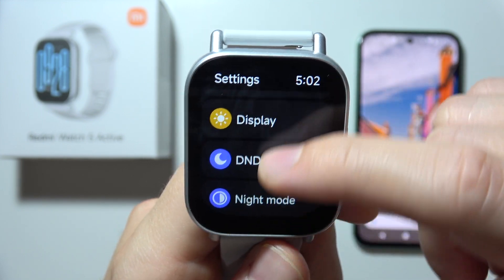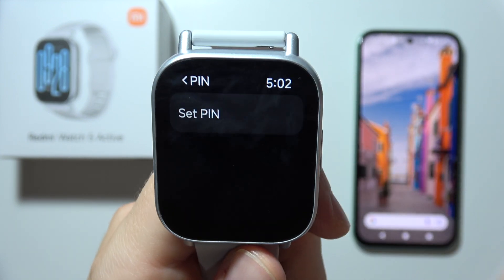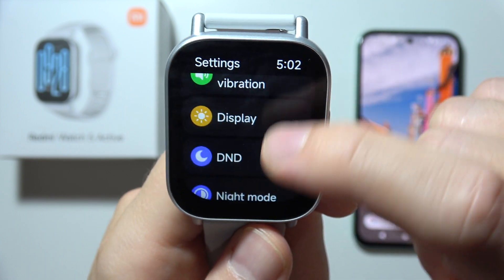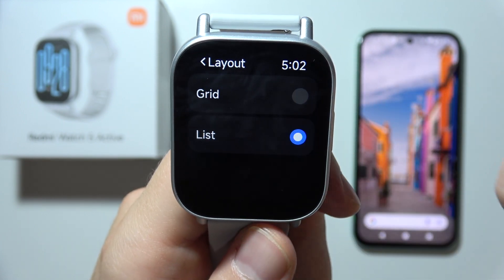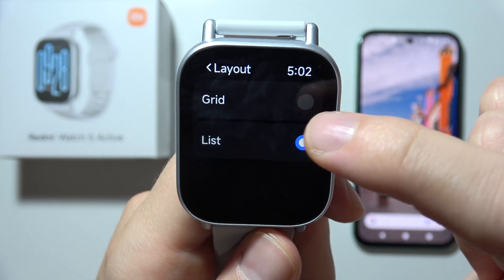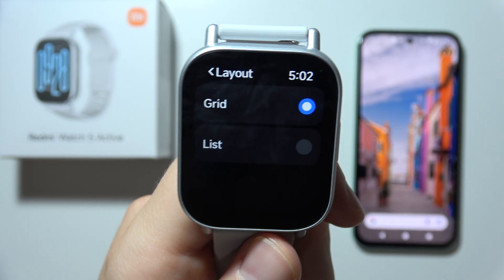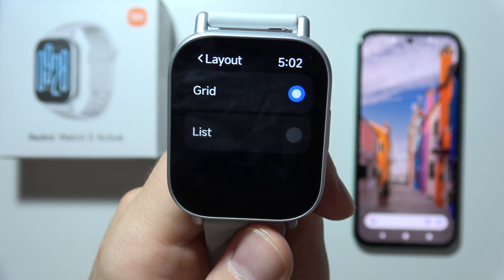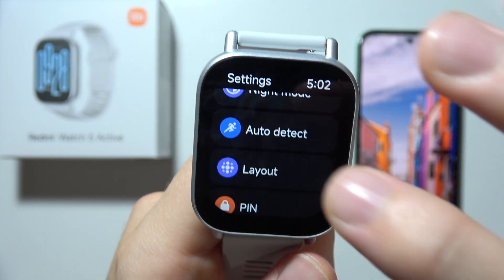How to Change Apps Menu Layout on Redmi Watch 5 Active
Learn how to change the apps menu layout on your Redmi Watch 5 Active to better suit your preferences. This guide provides step-by-step instructions for rearranging and organizing apps for easier access. Follow along to customize your smartwatch's interface and enhance your user experience. Discover how to tailor the apps menu layout on your Redmi Watch 5 Active for improved navigation.